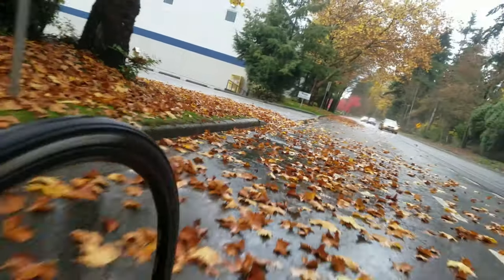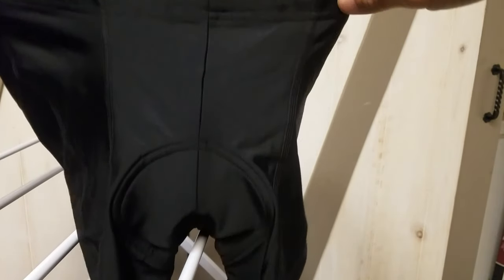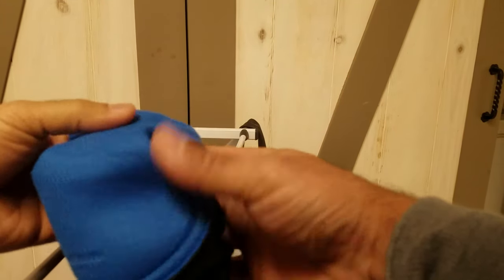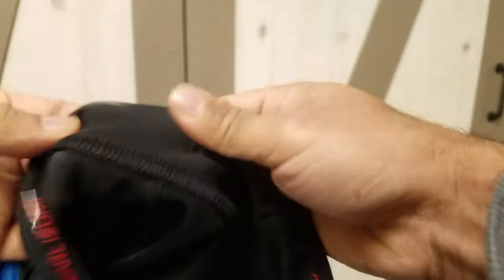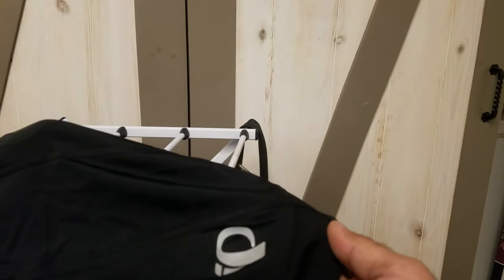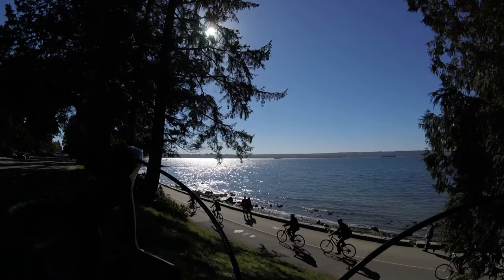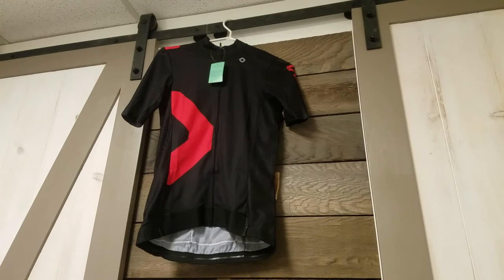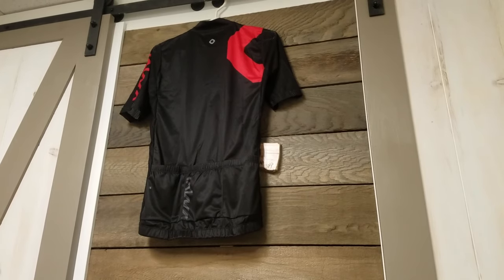Cycling Shorts - LOKKA DYNAMIC & PEARL IZUMI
Today we'll take a first look at the Lokka Dynamic Black Jersery and "Short Pants" and the Pearl Izumi "Pursuit Attack" Last episode we looked at cheap shorts from China. Now worn thin, I sought out a couple good upper/mid level shorts, this I what I found. Sit back and enjoy the ride though the False Creek and Stanley Park in Vancouver and view the slide show at the end with some footage from the Giro di 'Burnaby.

I make these videos for fun, I paid for these products, I do not receive monetization from YouTube.

2 Of Amerikaz Most Wanted Clean
Artist - 2Pac
Album - All Eyez On Me

On The Run (Big Ron Mix)
Artist - Big Time Charlie
Contributing Artists - Ministry of Sound
Album - The Annual Millenial Edition 1999 (disc 1 Judge Jules)

Big Love (The Dronez Mix)
Artist - Pete Heller